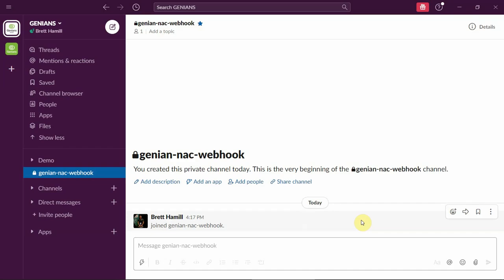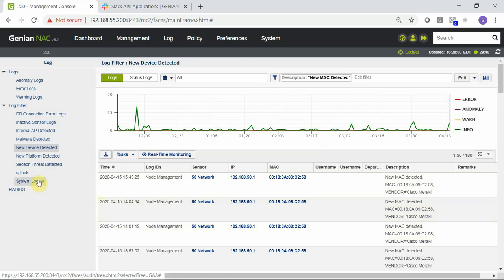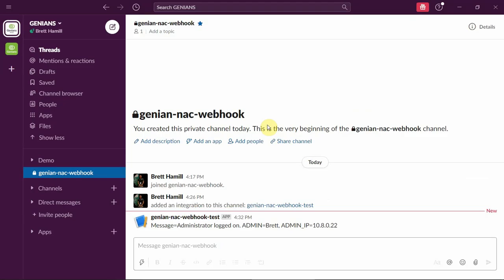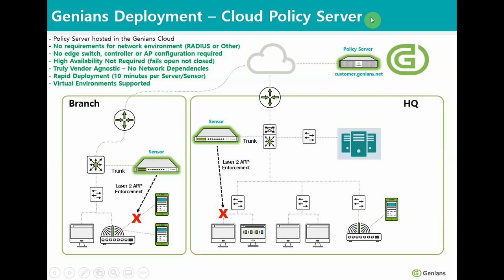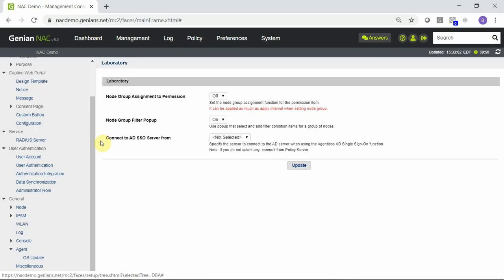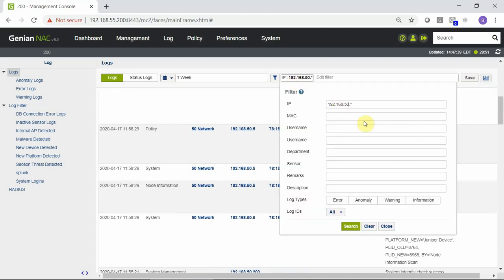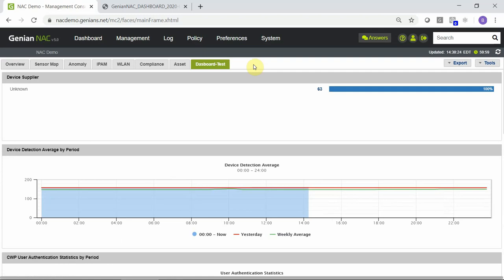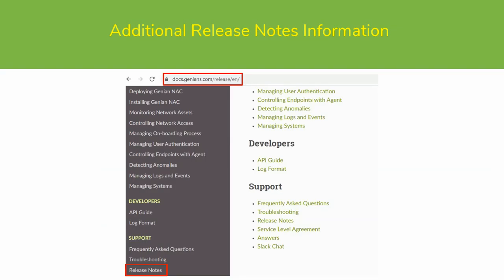Genian NAC 5.0.31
Introducing Genian NAC 5.0.31 New Features and Enhancements
- Integration with Slack for Security Automation
- AD Agentless SSO Feature Now Available from On-prem Sensor
- Policy Server and Network Sensor CLI Configuration via the UO
- IP Range and Wildcard Searches Added to Log Filters
- Enhanced Custom Dashboard Tabs and. Sharing
- Node Group Condition Selection and Viewing Enhancement
- Additional Option for Agent. Deletion Added